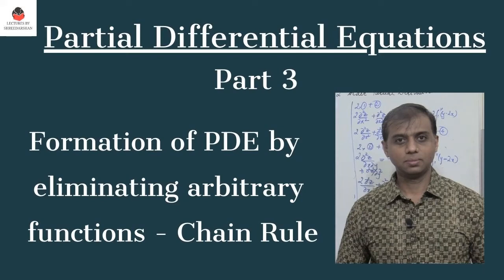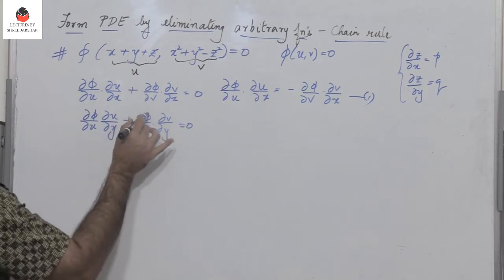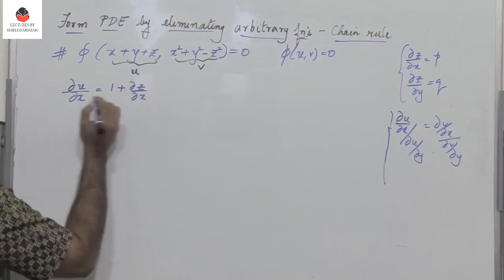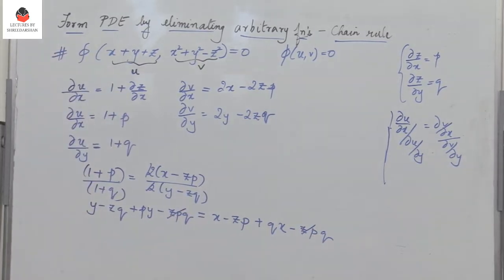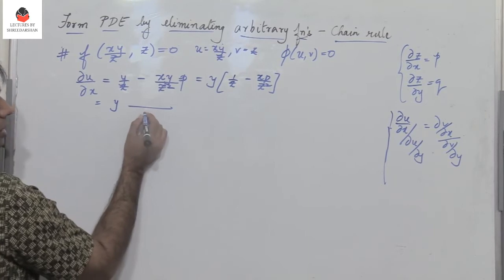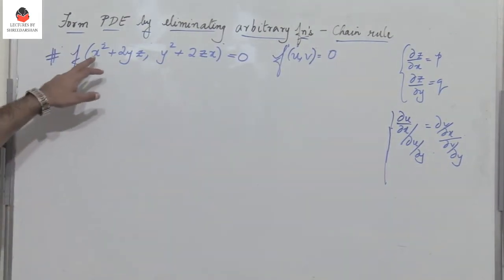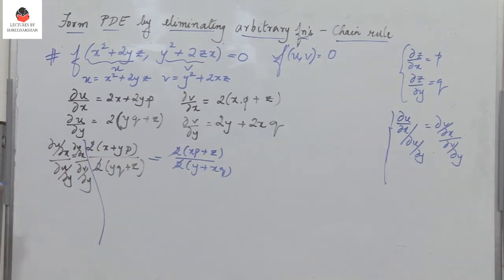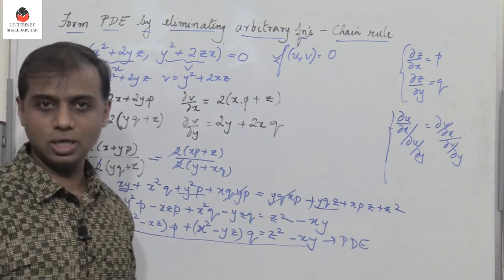Partial Differential Equations - Part 3 | Mathematics | Engineering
Formation of PDE by elimination arbitrary functions - Chain Rule - Solved examples

mathematics, partial differentiation, engineering mathematics, bsc maths, vtu, gate, bsc maths, csirnet, differential equation, jntu, university,